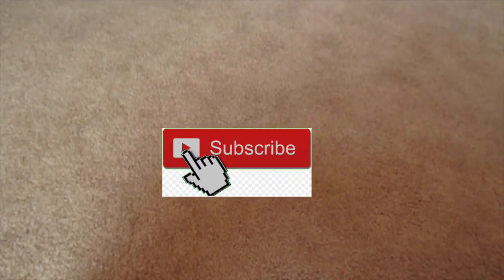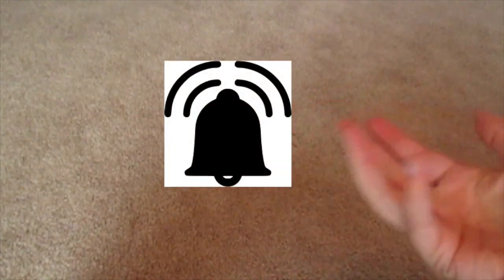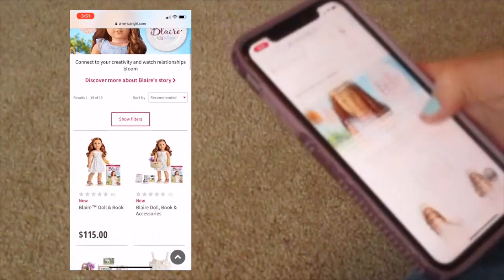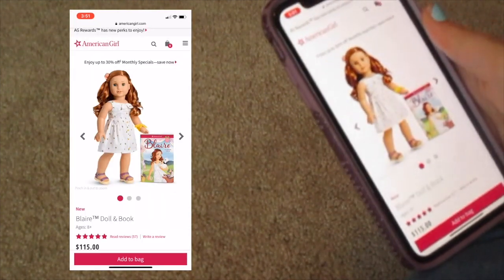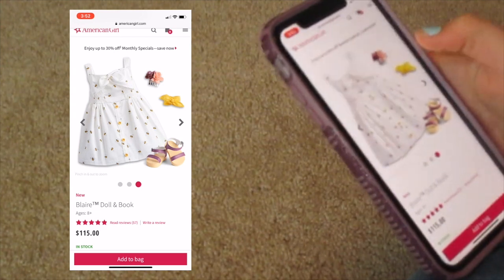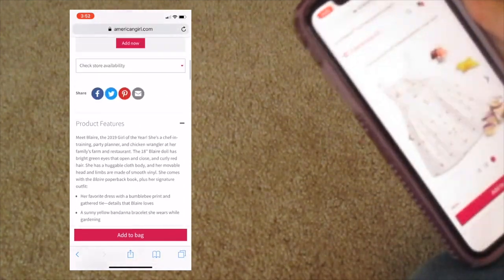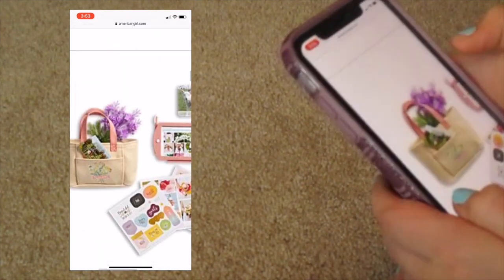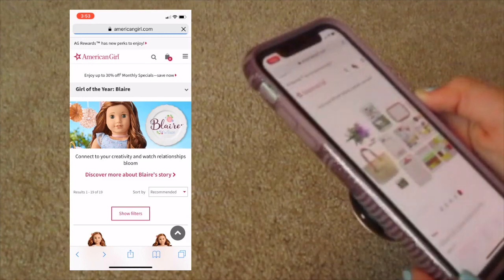My Thoughts On Blair Wilson!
I hope you are having a great Wednesday! See you on Saturday!